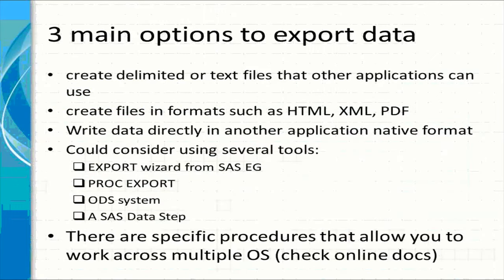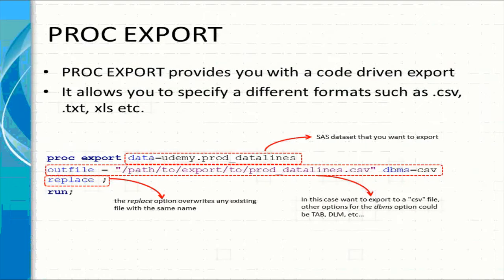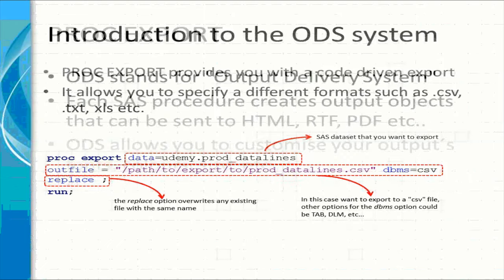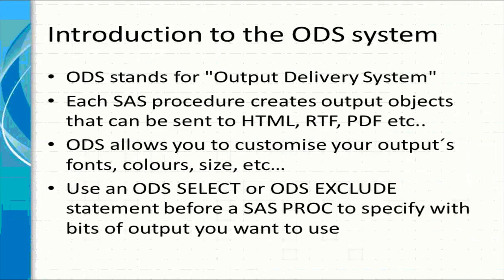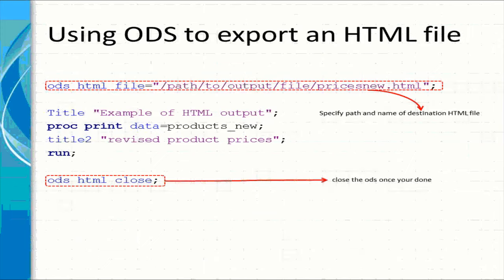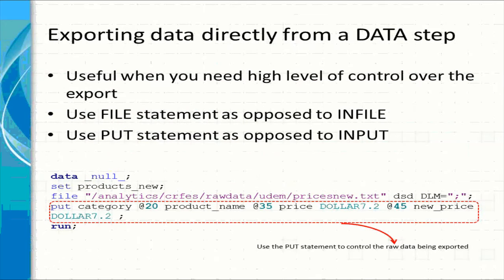207 Exporting your data 1